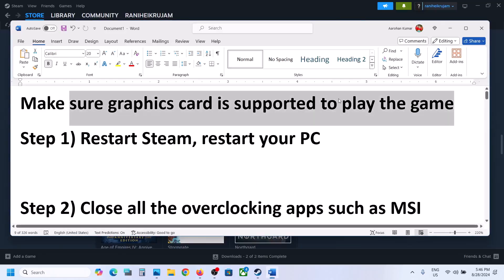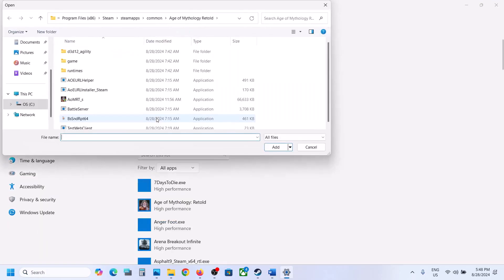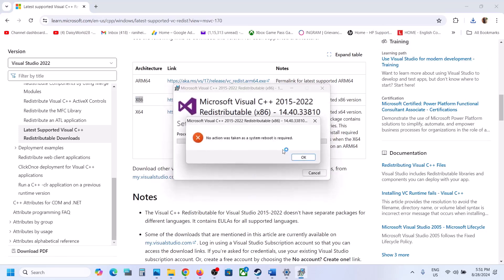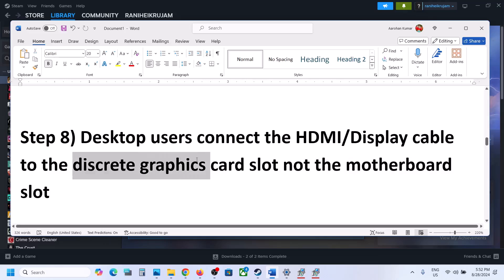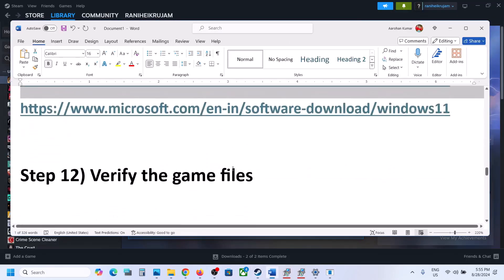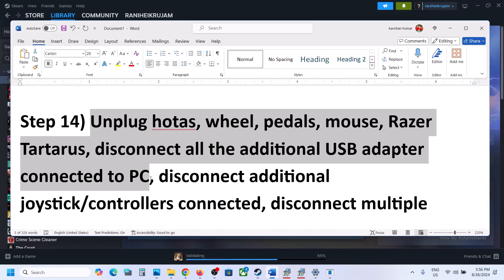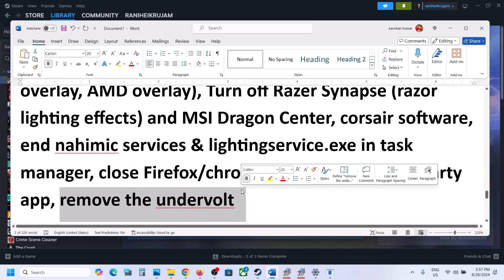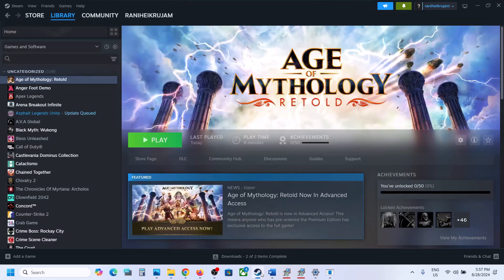How To Fix Age of Mythology Retold Crashing, Crash To Desktop, Crash On Startup & Freezing On PC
How To Fix Age of Mythology Retold Crash On Startup/Crash To Desktop (CTD),How To Fix Age of Mythology Retold Crashing, Freezing And Black Screen On PC
Make sure graphics card is supported to play the game
Step 1) Restart Steam, restart your PC
Step 2) Close all the overclocking apps such as MSI Afterburner, Riva tuner etc.
Step 3) Uncheck Compatibility mode from Steam and game exe
Step 4) Run the game on dedicated graphics card, Nvidia Users select High Performance in Nvidia Control Panel
Step 8) Desktop users connect the HDMI/Display cable to the discrete graphics card slot not the motherboard slot
Step 9) Make sure graphics card is enabled in device manager
Step 11) Update Windows, Windows 11 users update to version 23H2, Windows 10 users update it to 22H2
Step 14) Unplug hotas, wheel, pedals, mouse, Razer Tartarus, disconnect all the additional USB adapter connected to PC, disconnect additional joystick/controllers connected, disconnect multiple monitors, Disable overlay, close all the overlay apps (Discord, GeForce Experience, Nvidia shadow play overlay, AMD overlay), Turn off Razer Synapse (razor lighting effects) and MSI Dragon Center, corsair software, end nahimic services & lightingservice.exe in task manager, close Firefox/chrome browser and third-party app, remove the undervolt
Step 15) Increase the Virtual Memory: